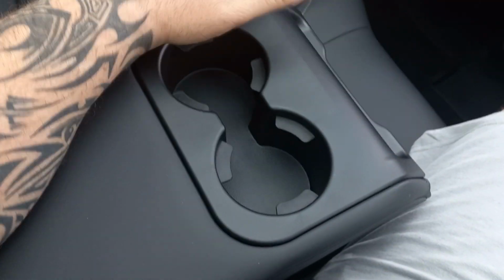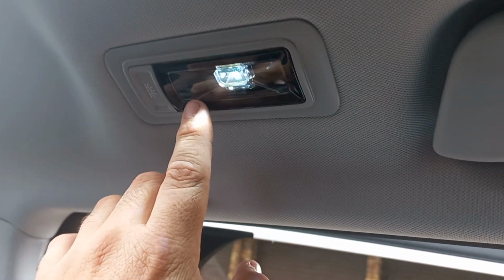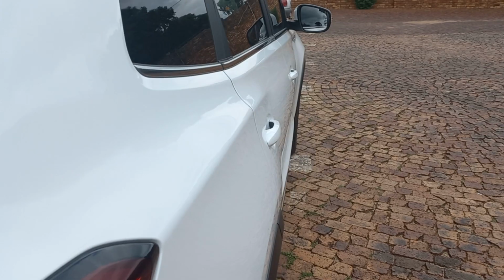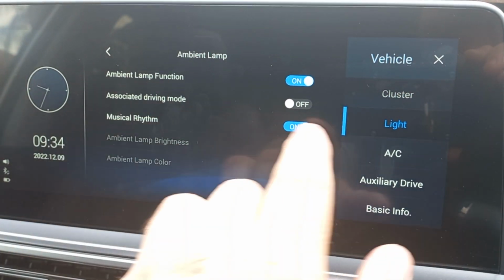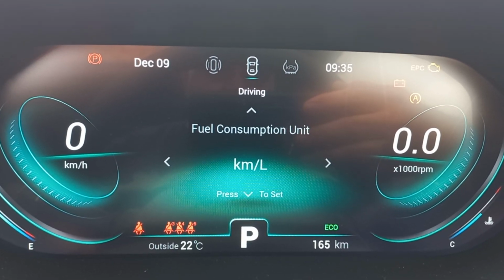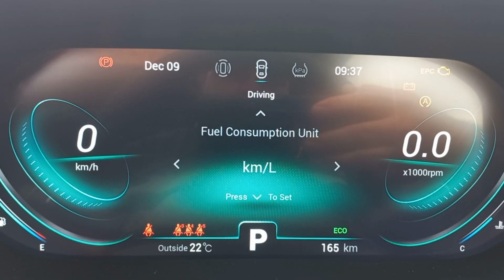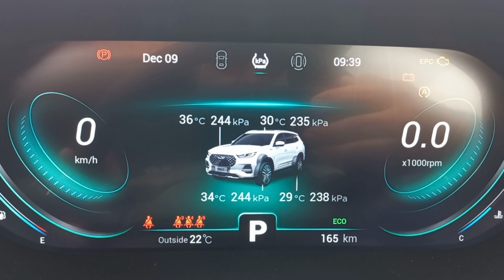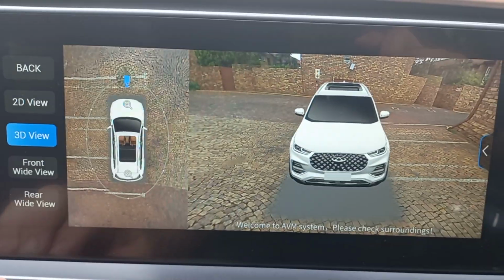Chery Tiggo 8 PRO Executive Interior and space ( part 3 )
interior and trying to sit in the back